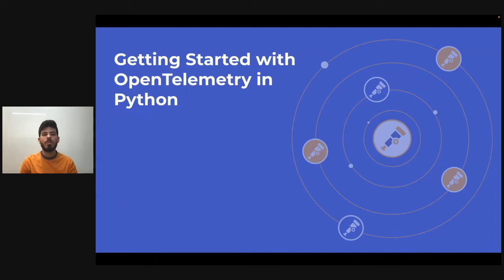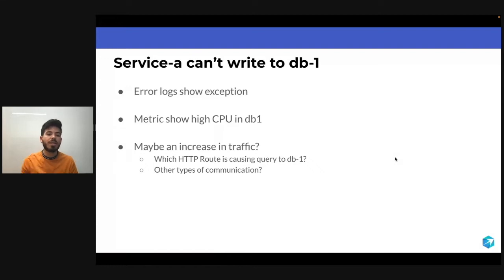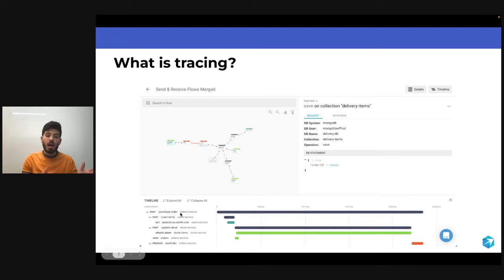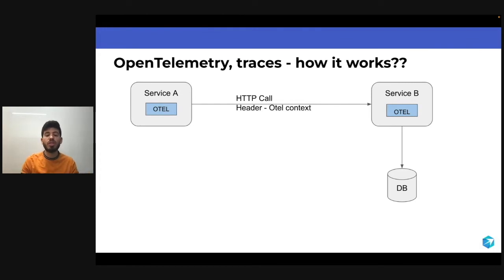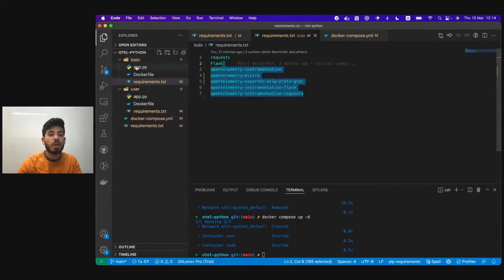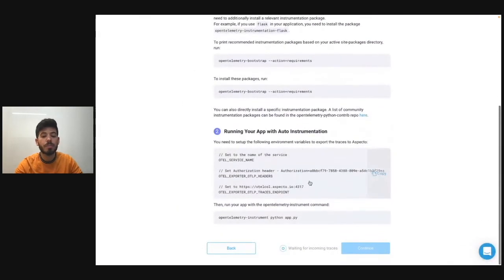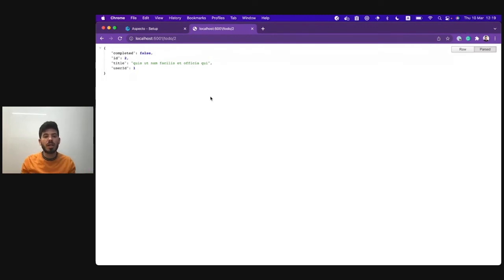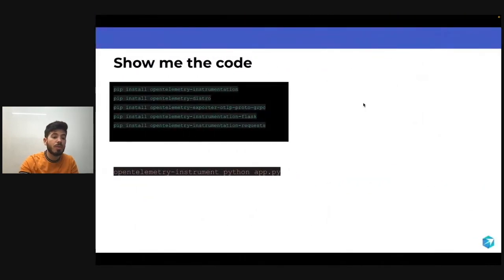OpenTelemetry and Distributed Tracing in Python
In this tutorial, you will learn what is OpenTelemetry, why we need it, and how to use OpenTelemetry to generate and visualize traces. All in Python.